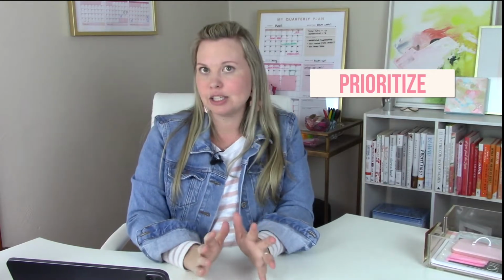How to use Theme Days to get more done | small business owner examples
In today's video, I'm sharing my #1 productivity hack to help you feel like you're ACTUALLY accomplishing your to-do's (and not jumping from one to the other ALL DAY LONG!)!

Thank you for tuning into this week's video!!! Each week, I share a NEW video to help you make dreams & dailys happen in your biz!!